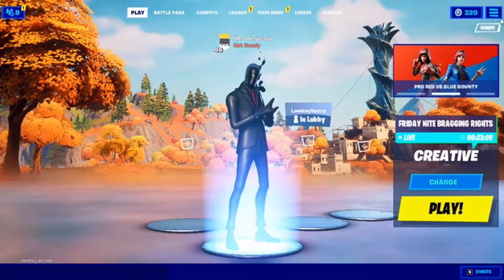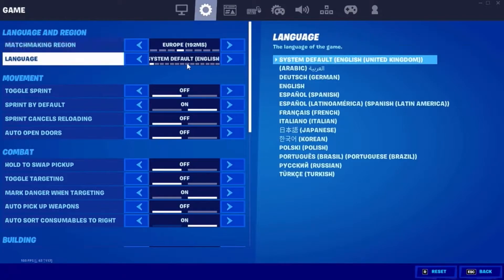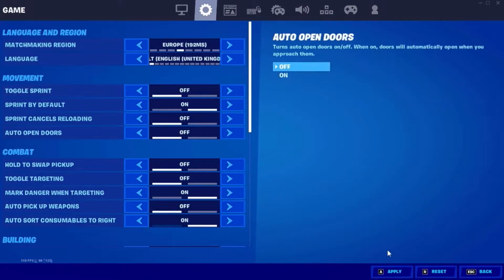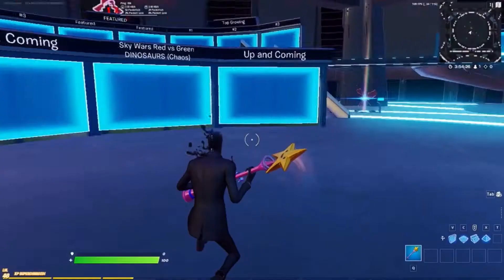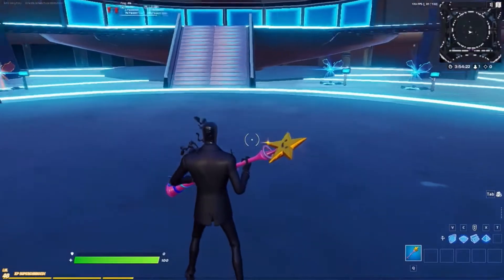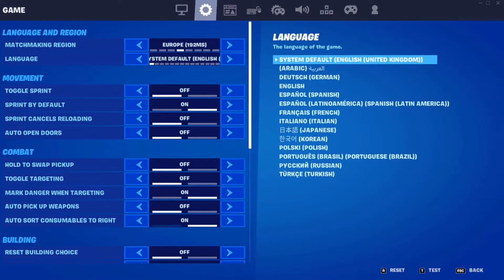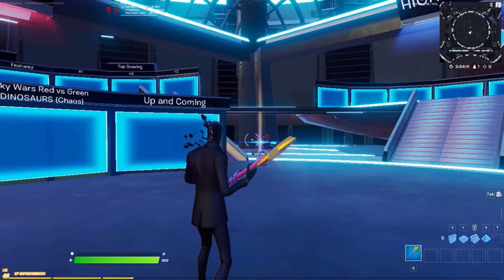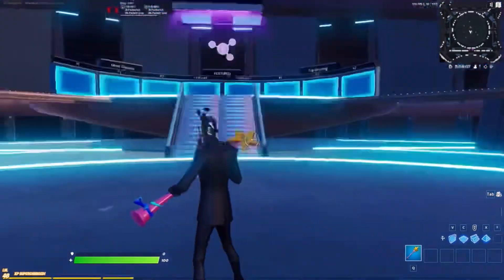I Keep Getting 100+ Ping On My Own Server ! *I Need Help 😨*